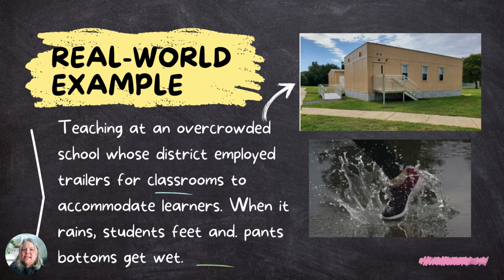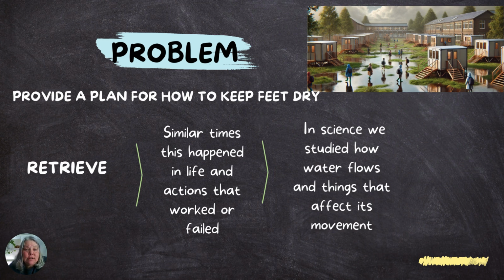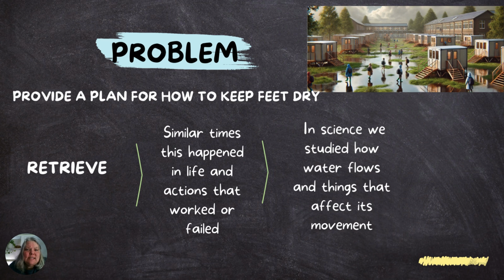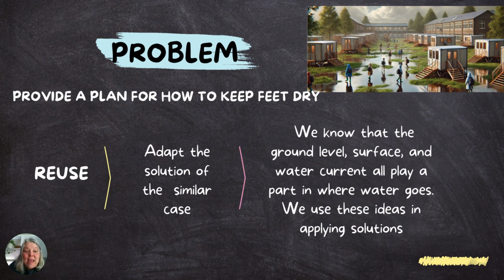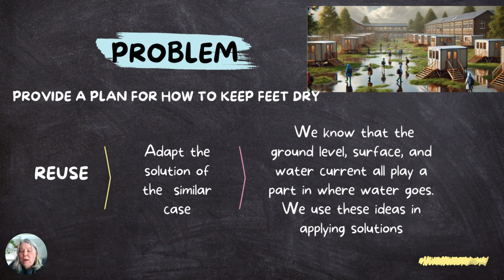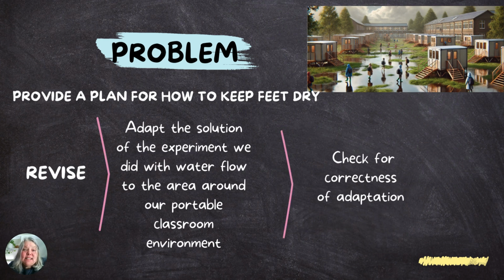Case Based Reasoning